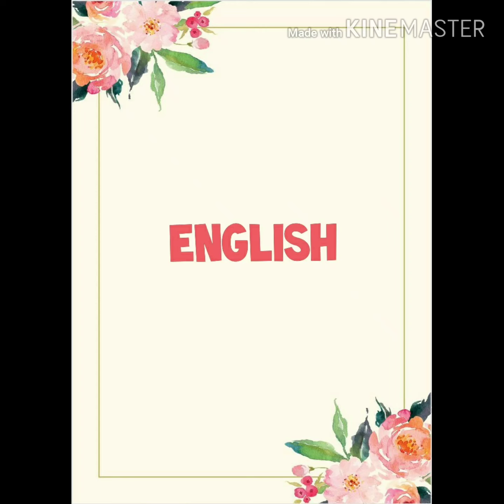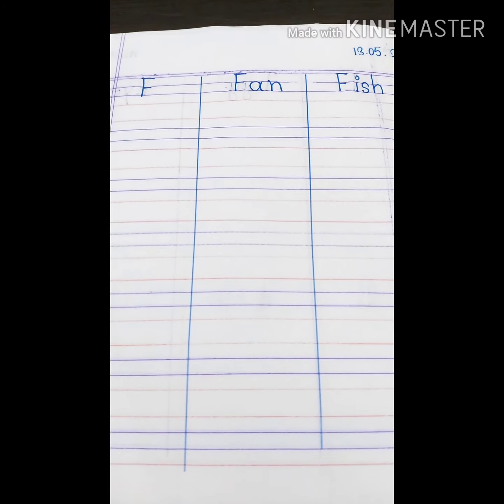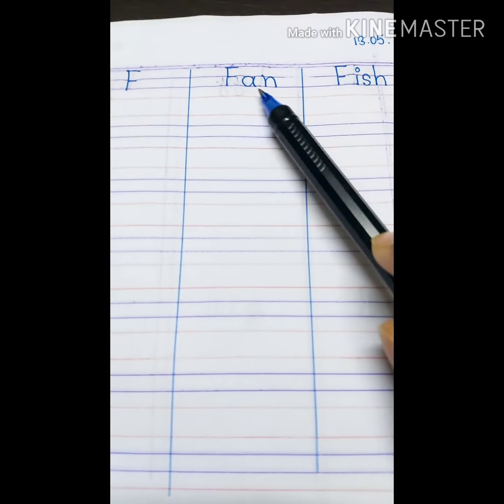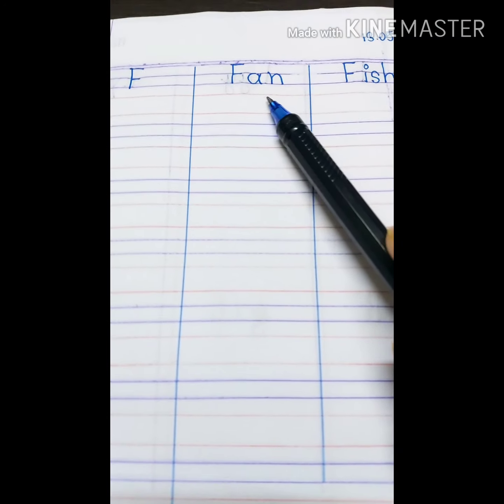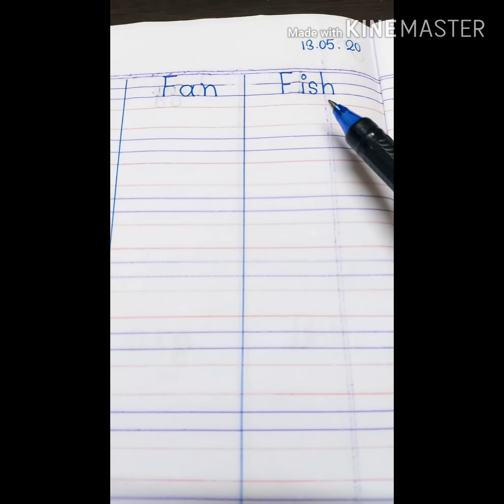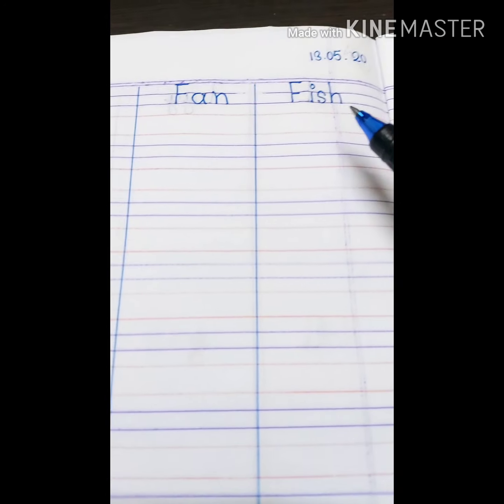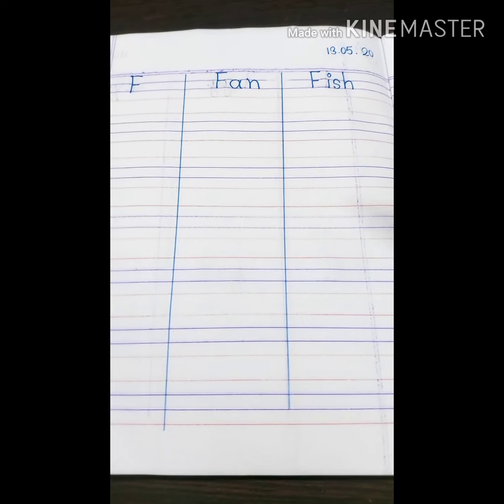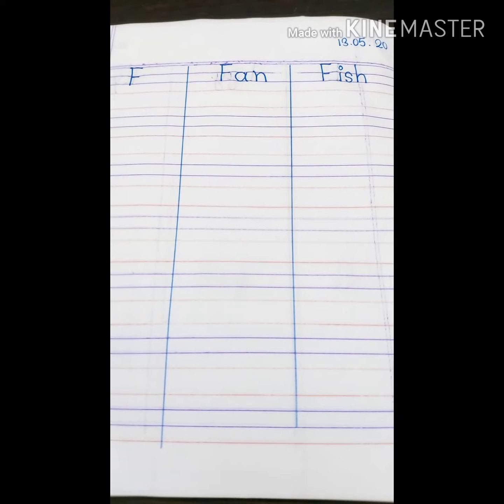Nursery ।। English ।। Word making of F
Prepared by-
Samina Mahjabin
SARA International School